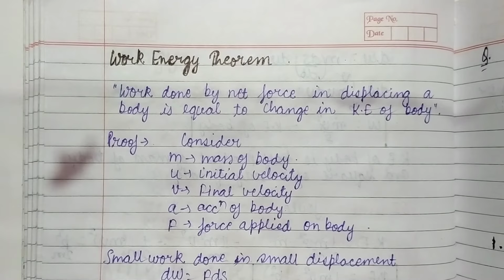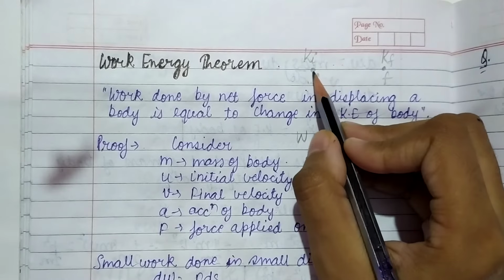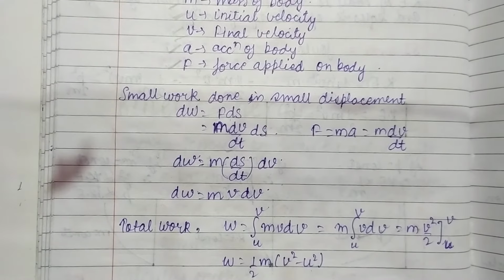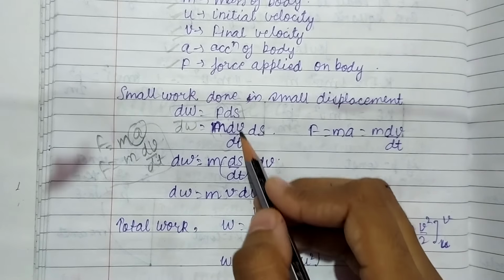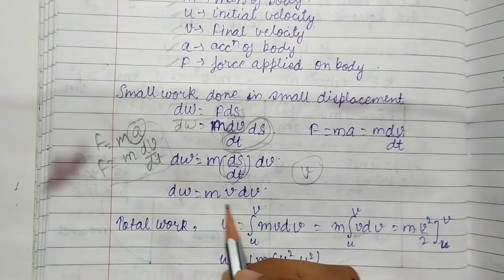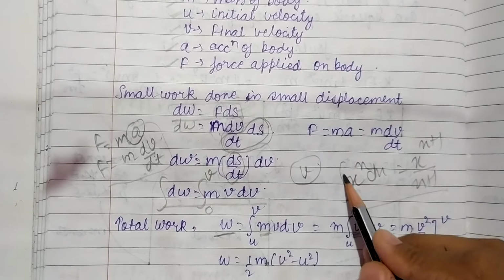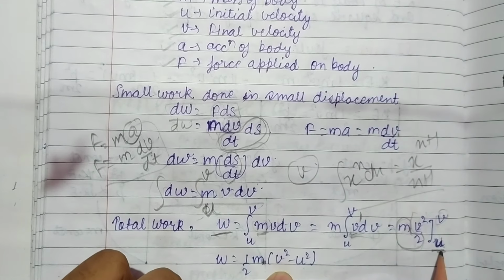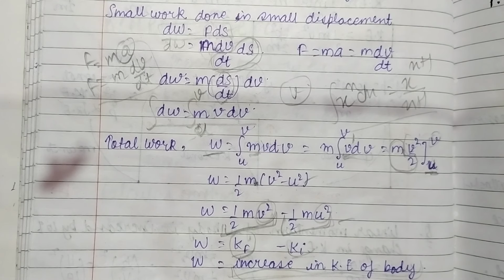XI Physics | Ch 6 Work Energy and Power | Work Energy Theorem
XI Physics
Ch 6 Work Energy and Power